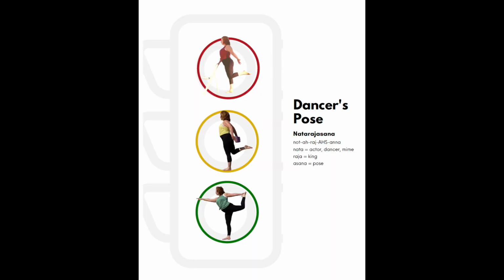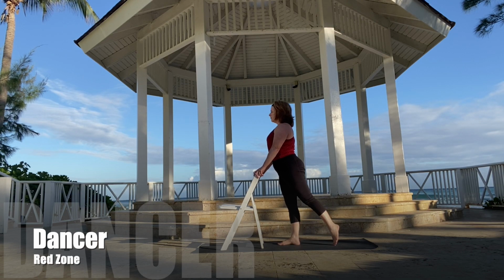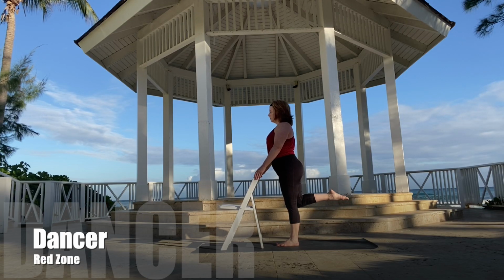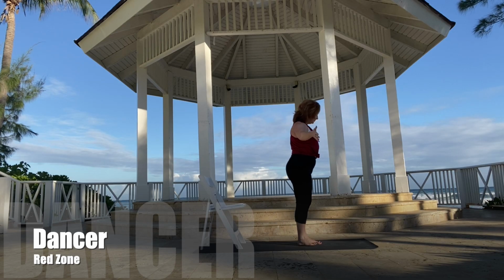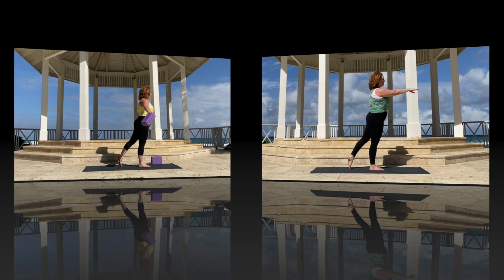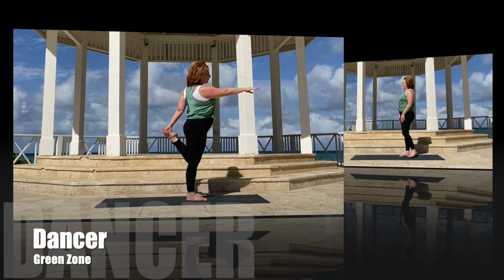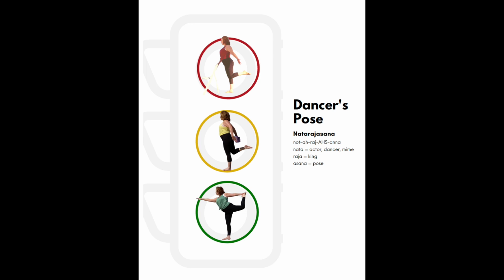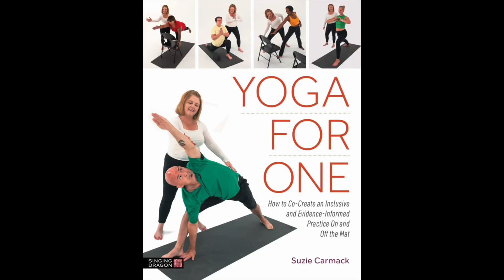How to Modify Dancer: Yoga for One "Traffic Light Method" Series w/Author Dr. Suzie Carmack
Learn how you can modify Dancer posture for your students (or maybe yourself) with a chair, blocks and the mat -- with my the Traffic Light Method from my new book Yoga for One: How to Co-create an Inclusive and Evidence-Informed Practice On and Off the Mat.

PLEASE SUBSCRIBE - After you enjoy this video, be sure to subscribe here so you can enjoy the entire Yoga for One series sharing my "Traffic Light Method" for safe modifications of yoga poses, using a chair (red zone), blocks (yellow zone) and mat (green zone).

GET THE BOOK - To learn more about my Traffic Light Method -- please see my book Yoga for One!

GET CERTIFIED - To get certified in the Traffic Light Method - become a Yoga Coach with YogaMedCo! QUESTIONS? Namaste!